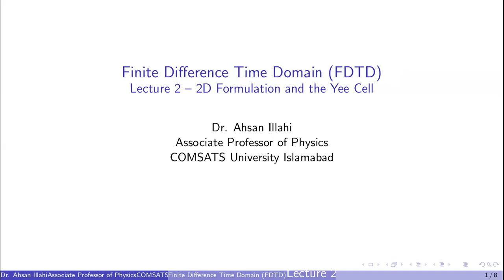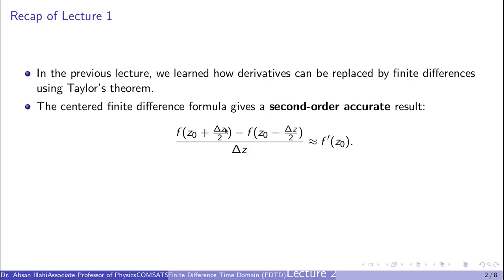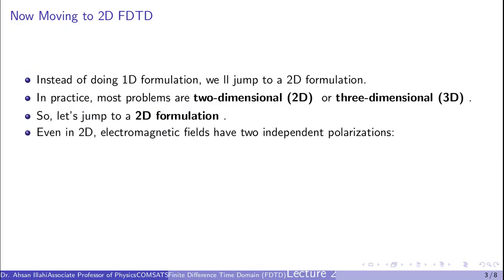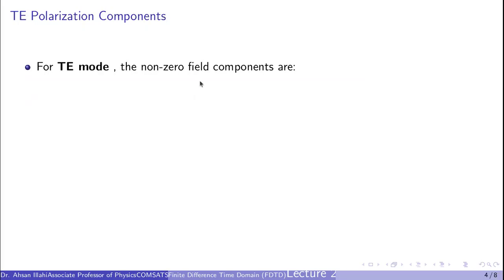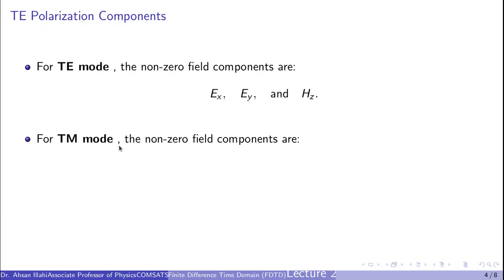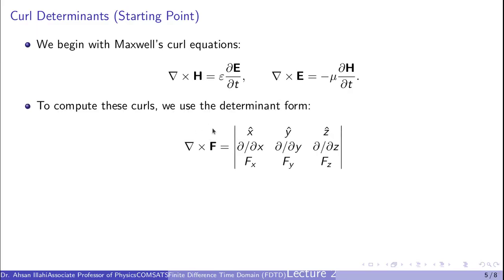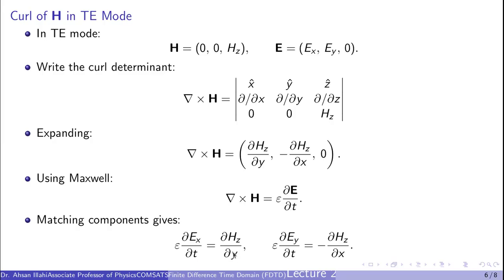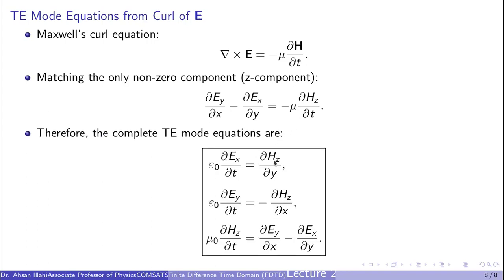FDTDlec2A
This lecture marks the transition to the 2D Finite Difference Time Domain (FDTD) formulation, focusing on the Transverse Electric (TE) polarization (E_x, E_y, H_z). Dr. Ahsan Illahi rigorously derives the complete set of three coupled differential equations for the TE mode by expanding Maxwell’s curl equations, establishing the crucial foundation for the spatial and temporal staggering used in the FDTD method.